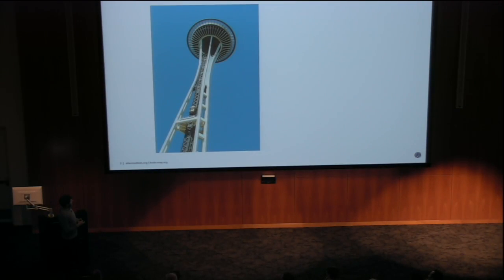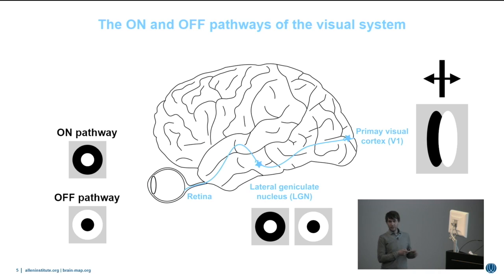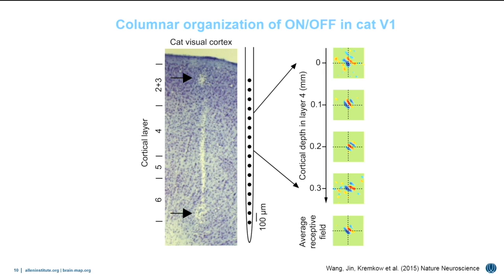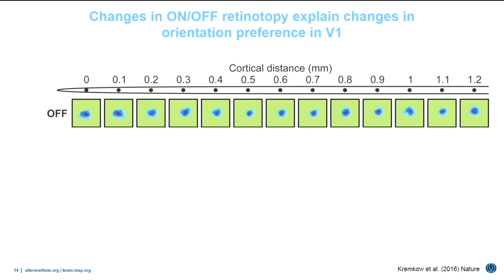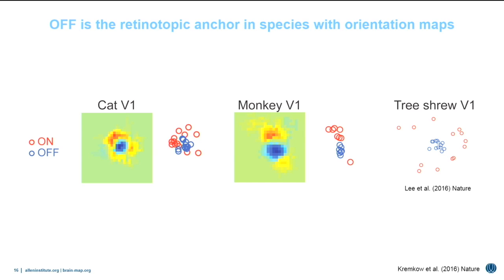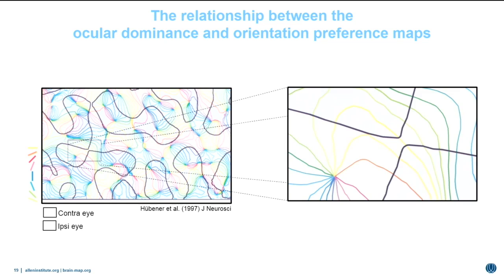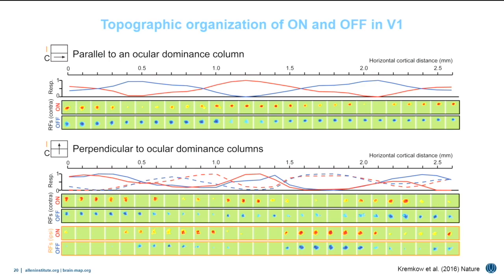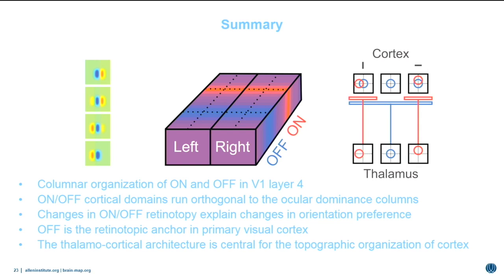Showcase 2016 | Next Generation Leader | Jens Kremkow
Principles underlying sensory map topography in primary visual cortex.